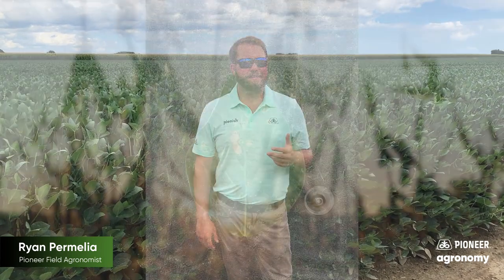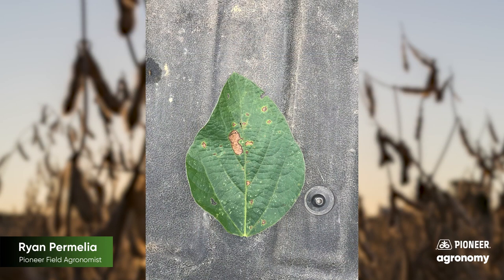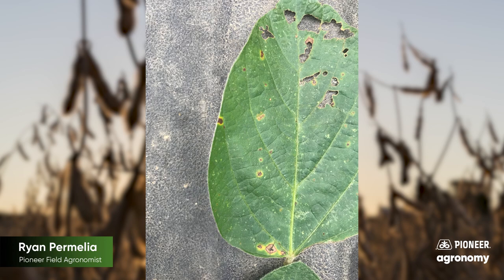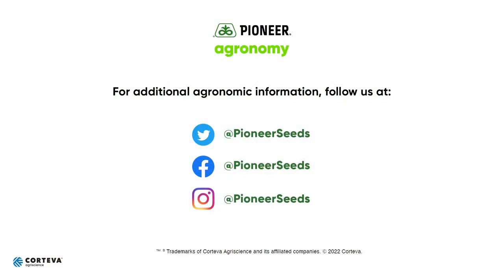Frogeye Leaf Spot in Soybeans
Symptoms of Frogeye Leaf Spot begin as small, circular-to-somewhat-irregular spots on the upper surface of the leaf and develop into lesions with dark brown centers surrounded by red or dark reddish-brown margins. Ryan Permelia, Pioneer Field Agronomist, explains how this disease loves humid, warm conditions and a thick canopy cover. While yield losses depend on disease severity and varietal susceptibility, plants that experience severe leaf blighting can have yield reductions of up to 30%.